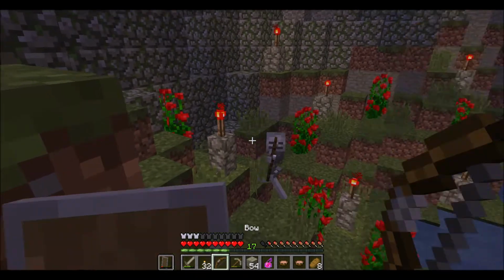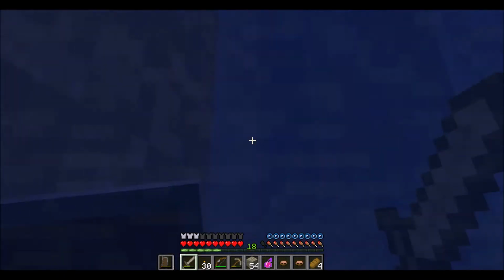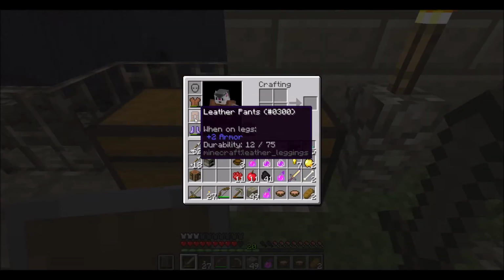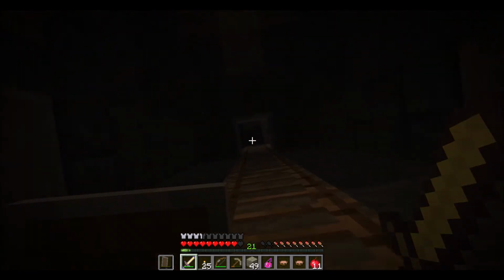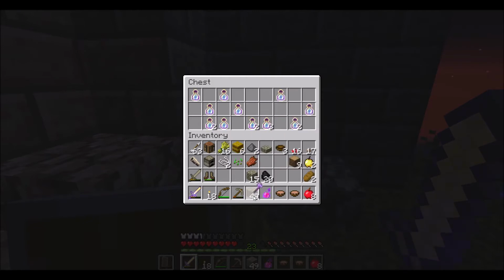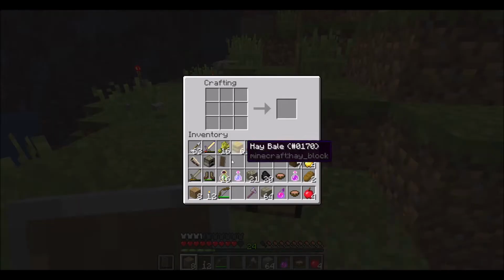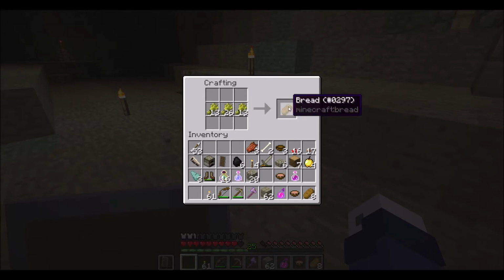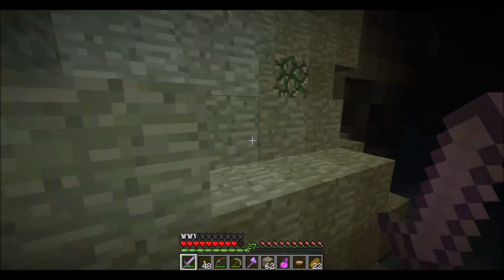Fangride Plays Ligebied - Episode #2 - Ruins of the Golden Oak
Here in the second episode of Ligebied, Fangride goes exploring into a mysterious ruin, and finds himself deep below the earth...

Want to play Ligebied for yourself? Please visit TikaroHD's forum thread